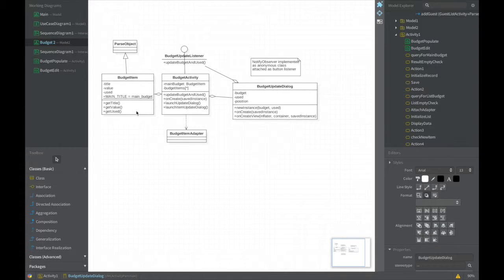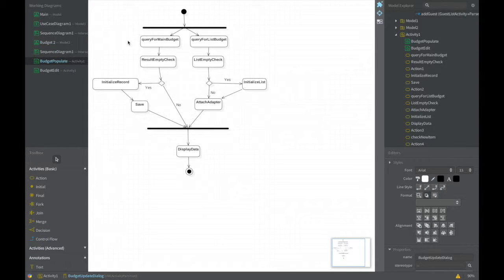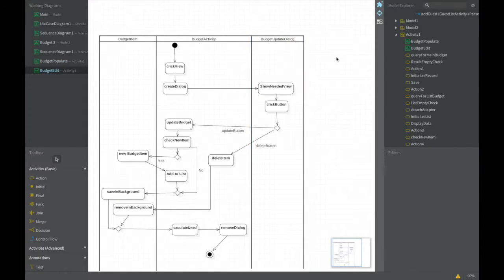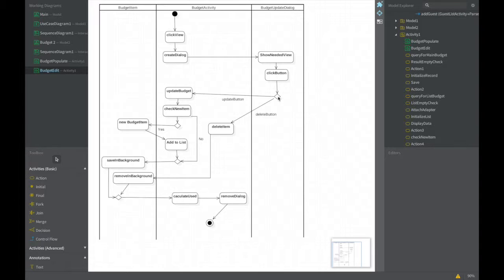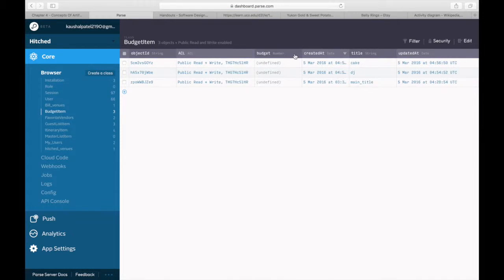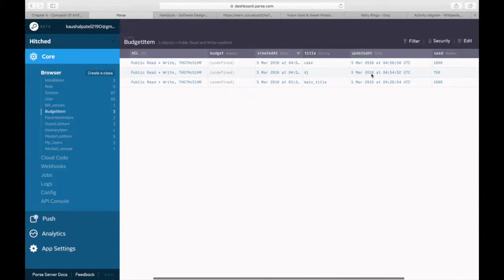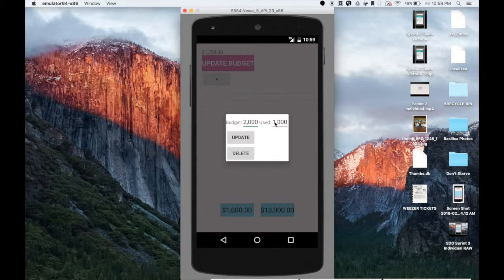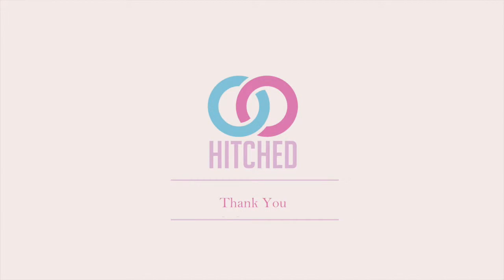Sprint 3 Individual